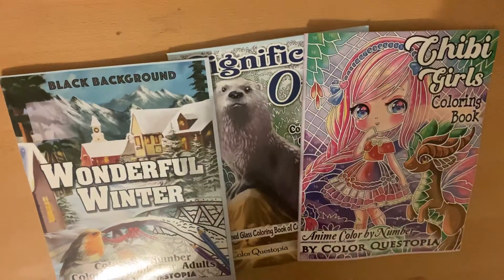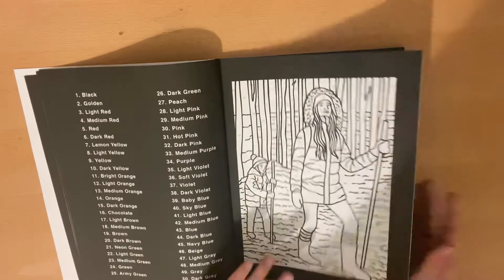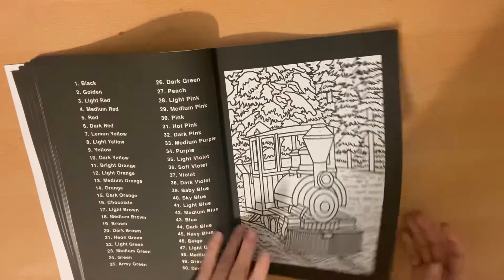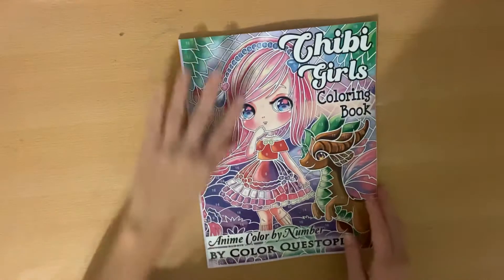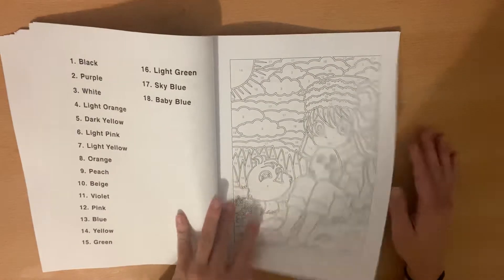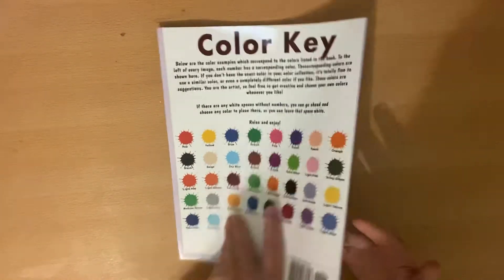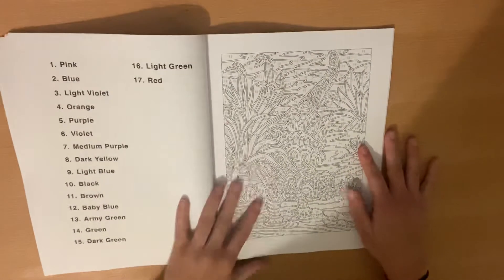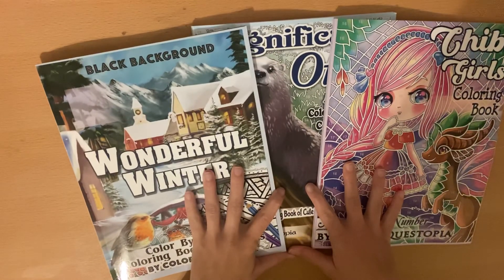2nd Triple Color Questopia Flip Through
Amazon wishlist: